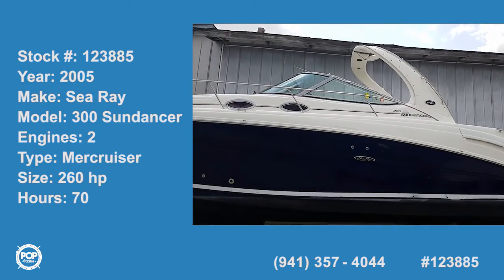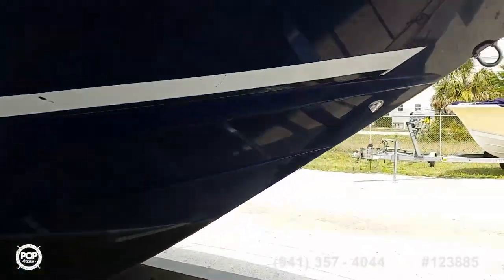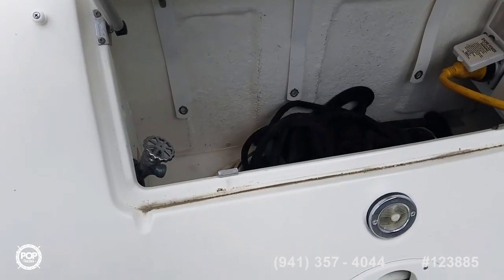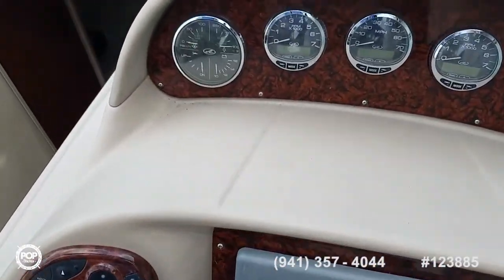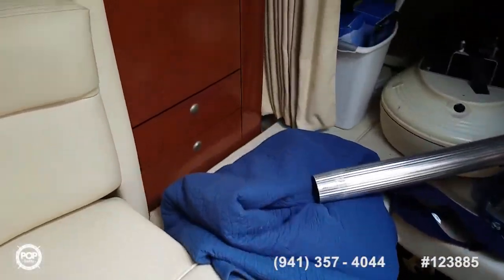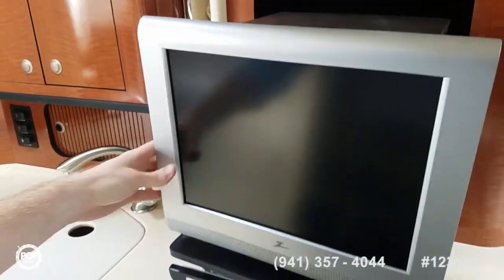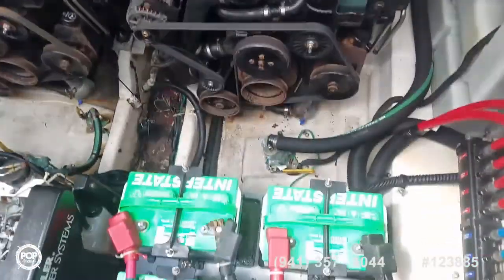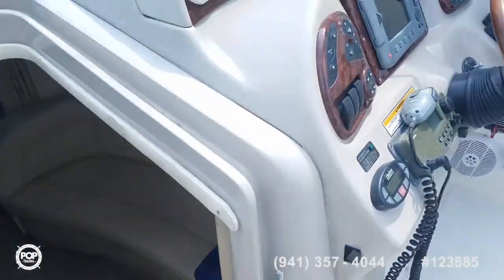[UNAVAILABLE] Used 2005 Sea Ray 300 Sundancer in Tampa, Florida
2004 Rinker 342 Fiesta Vee in Palmetto, Florida - $29,900

2007 Sea Ray 300 Sundancer in Panama City Beach, Florida - $79,649

2008 Sea Ray 280 Sundancer in Hallandale, Florida - $58,000

2002 Sea Ray 300 Sundancer in Belleair, Florida - $47,000

2006 Sea Ray 300 Sundancer in Miami, Florida - $60,000

2006 Sea Ray 340 Sundancer in Sarasota, Florida - $100,000

2005 Sea Ray 300 Sundancer in Miami, Florida - $57,500

2005 Sea Ray 300 Sundancer in Fort Lauderdale, Florida - $46,450

2005 Rinker 270 Fiesta Vee in Englewood, Florida - $34,500